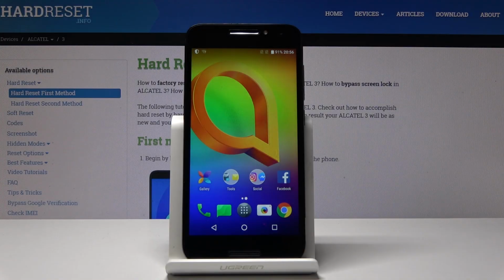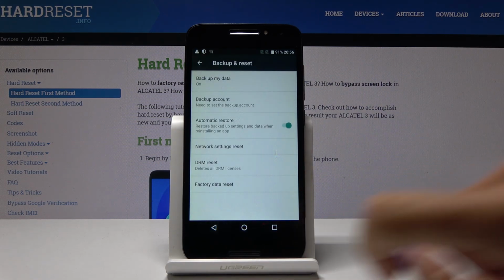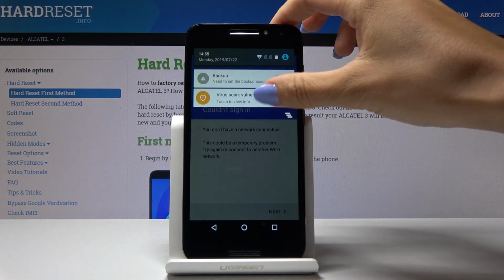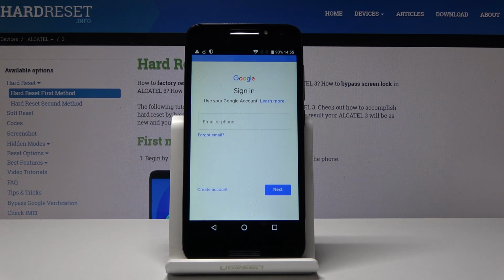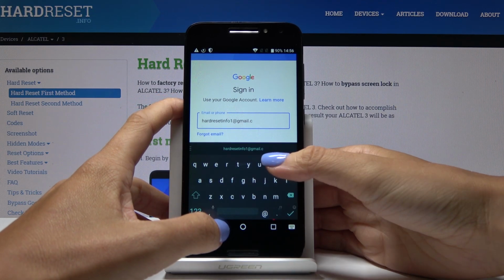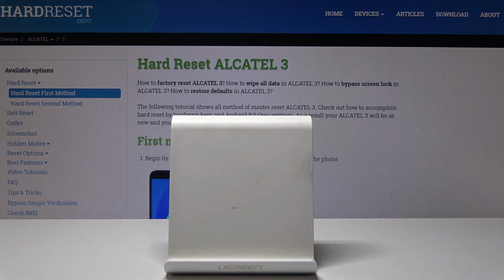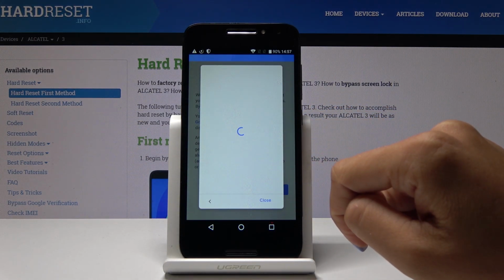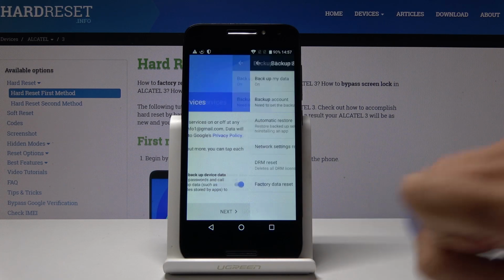How to Backup Data in ALCATEL A3 - Enable Google Backup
If you are looking for the best way to make your personal data safe, then enable google backup in our ALCATEL A3. In the following video, we show you how to add google backup account and activate backup automatically. This is an amazing feature to prevent data loss. Let’s follow the presented steps and keep your data save.

How to enable backup data in ALCATEL A3? How to back up data in ALCATEL A3? How to allow Google backup in ALCATEL A3? How to add backup account in ALCATEL A3?